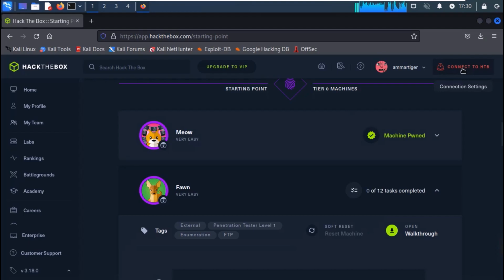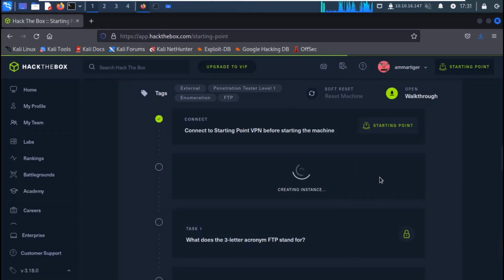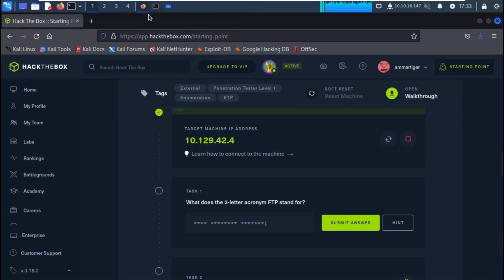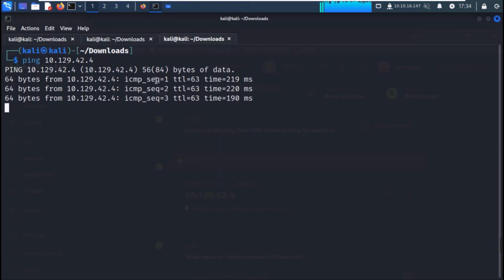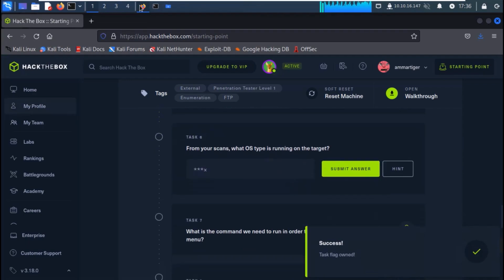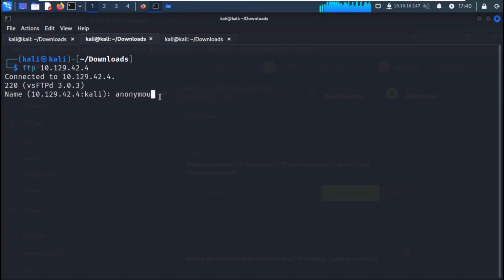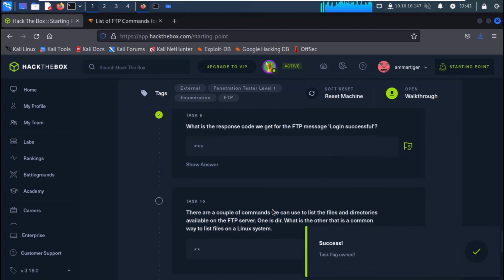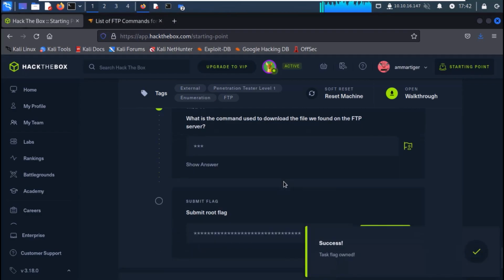Hack the Box Fawn Walkthrough | Tier 0 Starting Point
Beginners guide to starting up with hack the box | Hack the box tutorial for beginners.
Crack the second machine FAWN from HTB starting point. step-by-step tutorial for cracking FAWN
Get started with practicing pentesting

1. Practical Hacking and Pentesting Course for Beginners

2. Complete Windows password hacking course

3. Cracking office files passwords(excel,PowerPoint,word)

4. CEHV13 Practical certification preparation course with hands on labs

5. IoT Hands-on Hacking and Pentesting course for beginners

6. Practical Malware Analysis for Beginners

7. Practical OSINT Course for Beginners

8. Get Practical AI redteaming and hacking course